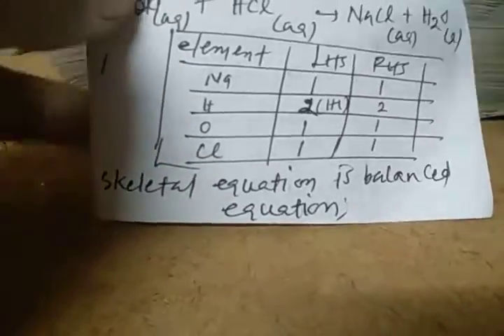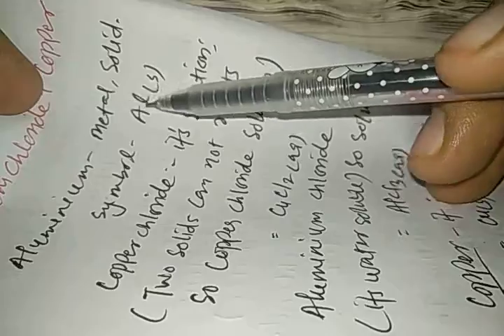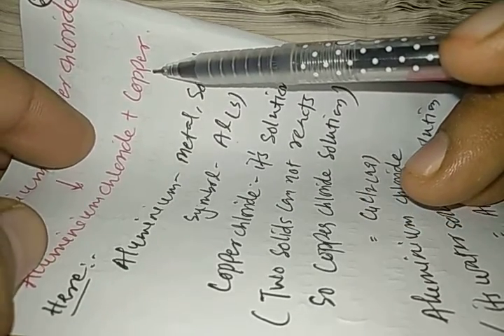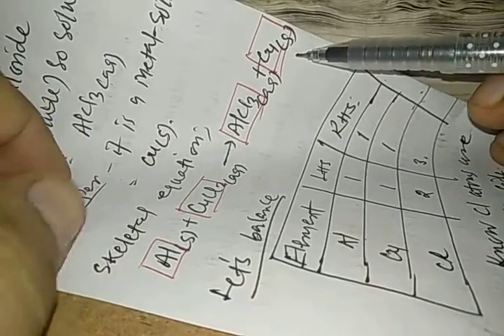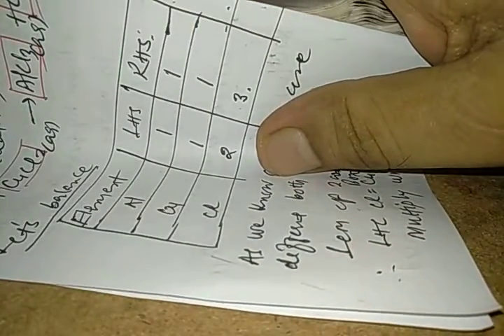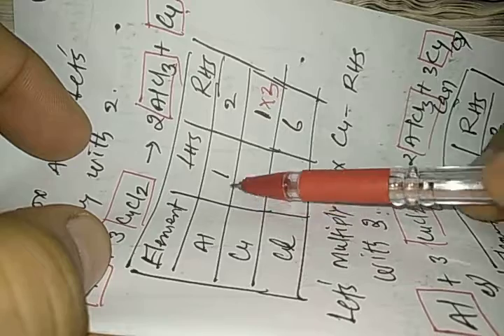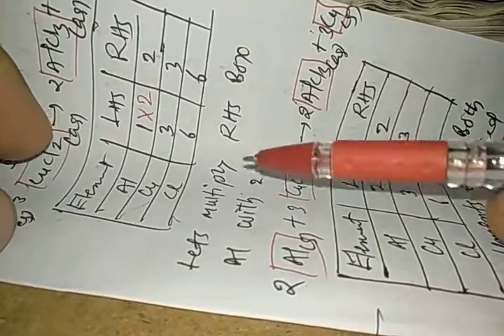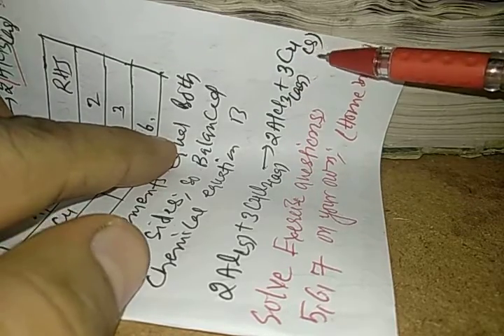Balancing chemical equations practice - 5